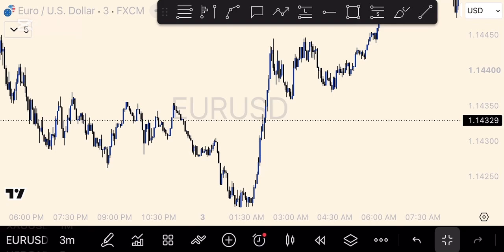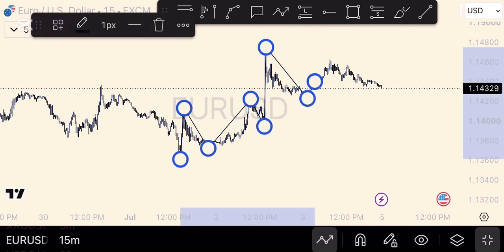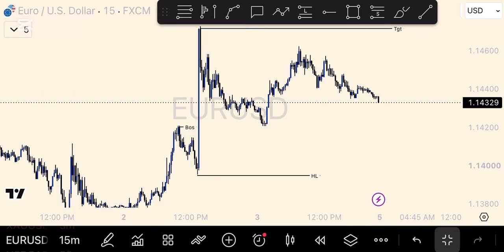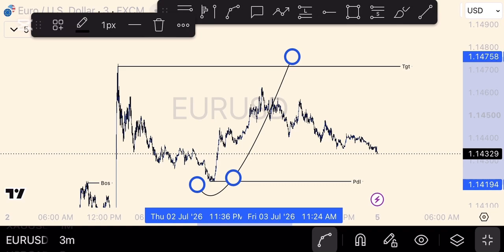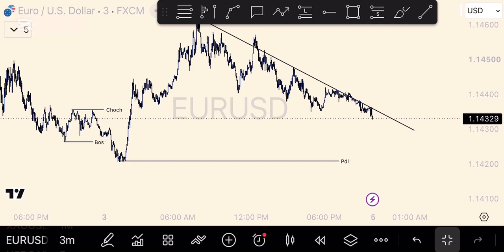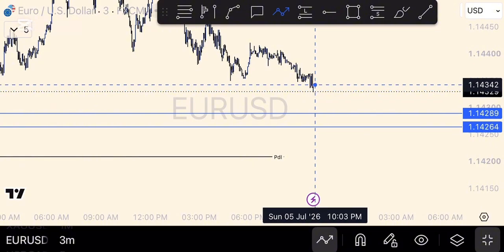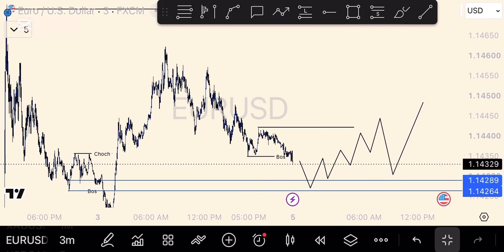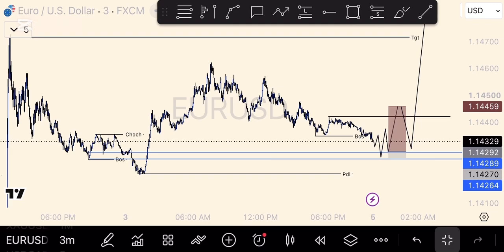EURUSD technical analysis and price action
EURUSD full breaks down analysis and trade setup